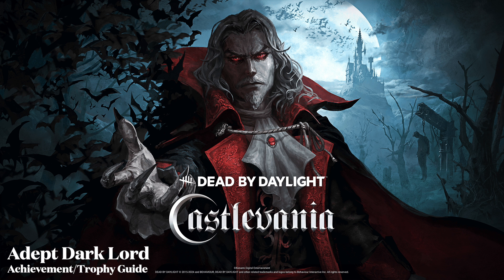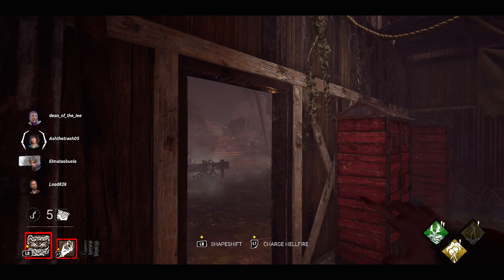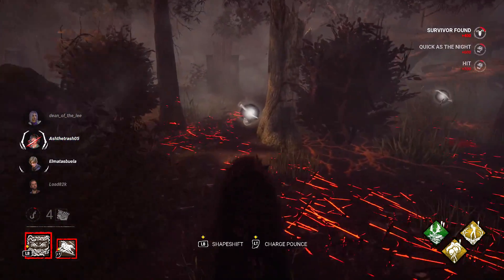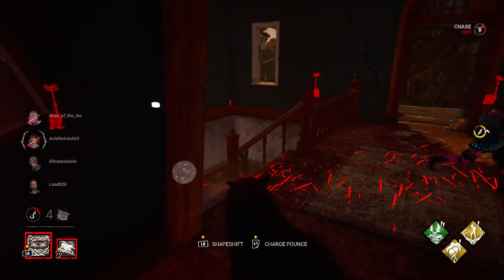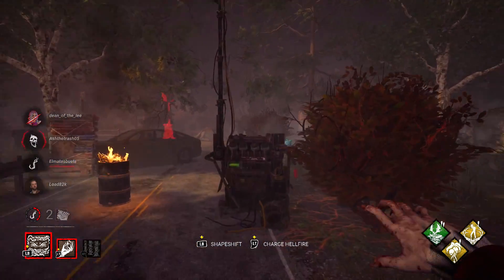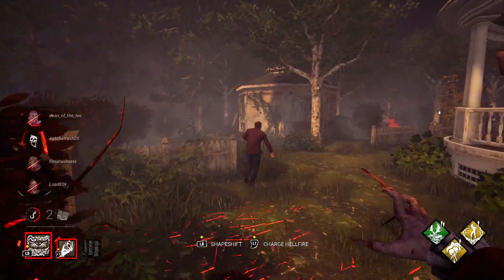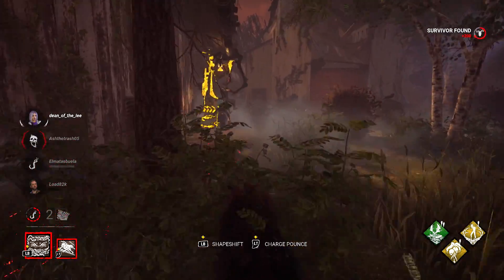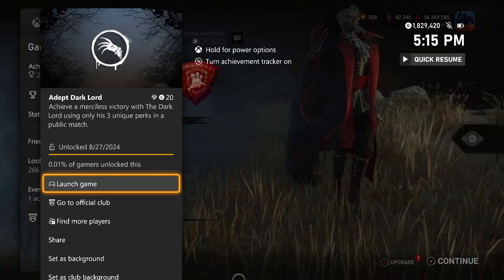Dead by Daylight: Castlevania - Adept Dark Lord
Adept Dark Lord - Achieve a merciless victory with The Dark Lord using only his 3 unique perks in a public match.